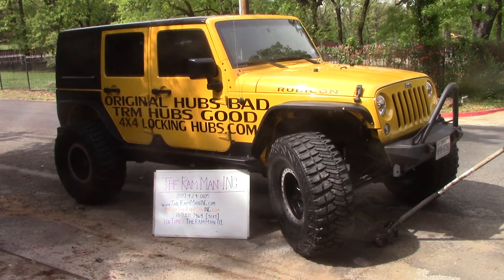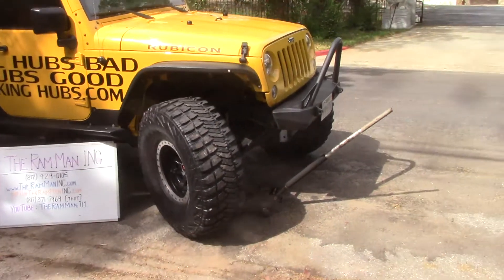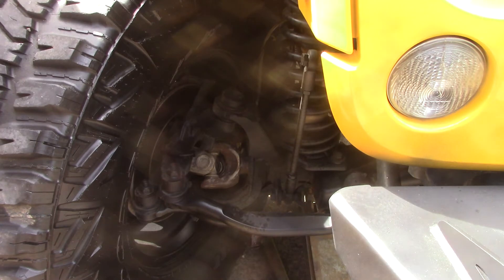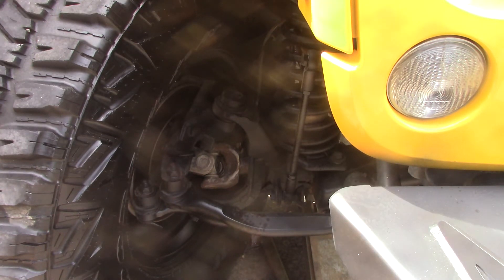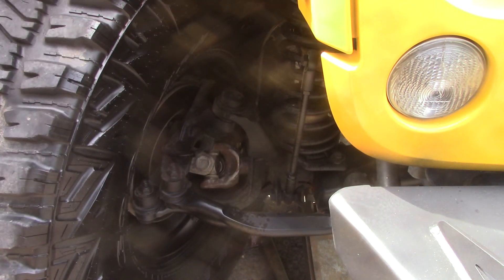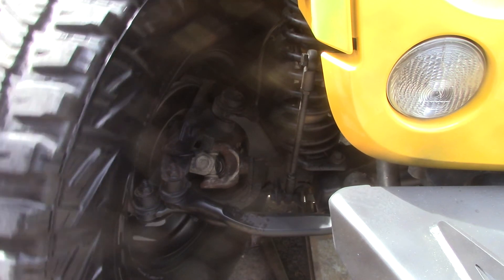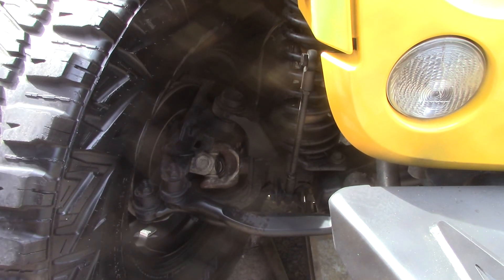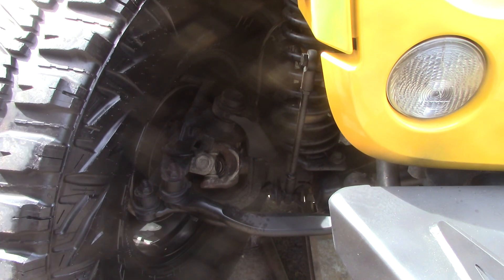2015 JEEP LOCKING HUBS, 100% FREE SPIN